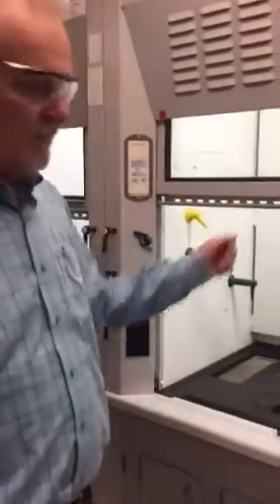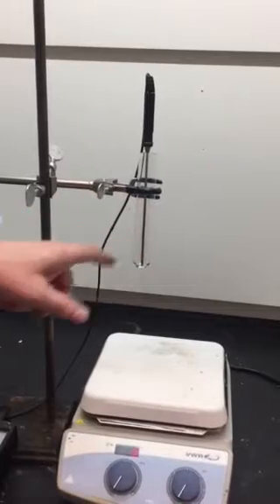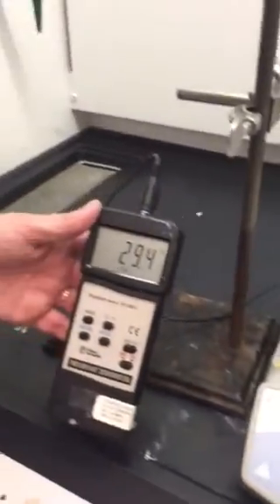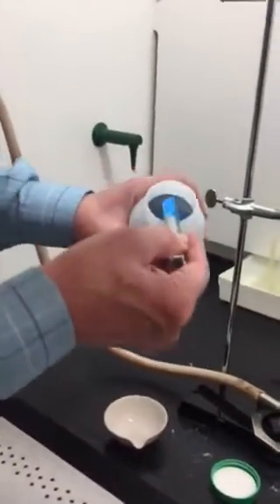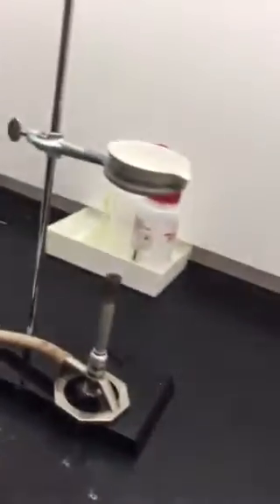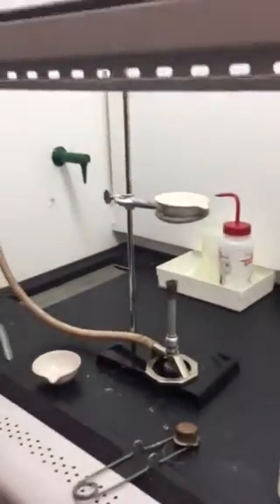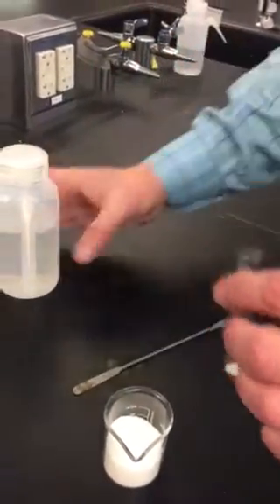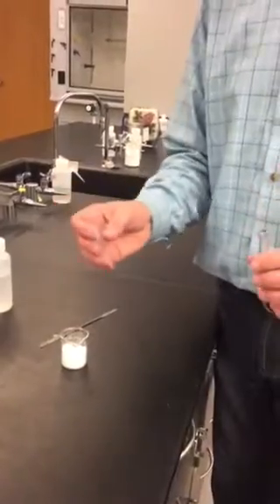Lab 2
Lab Equipment and Physical/Chemical Change